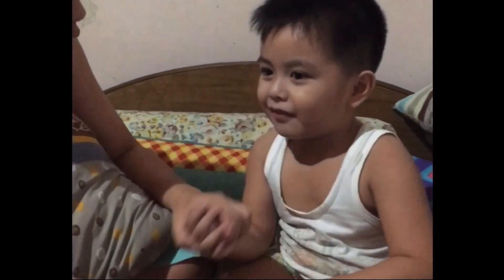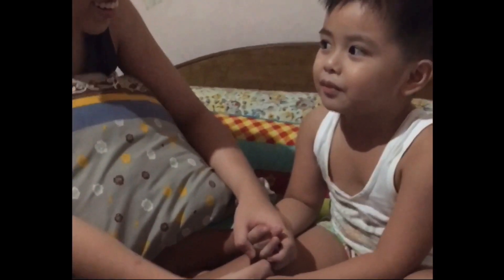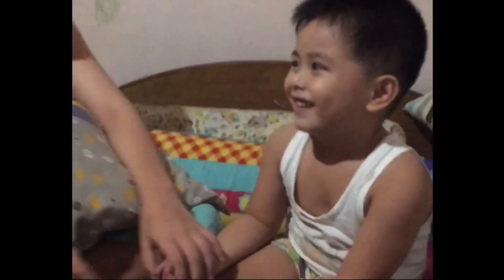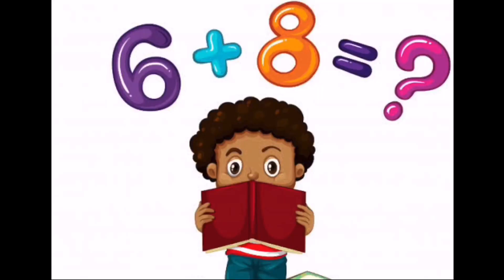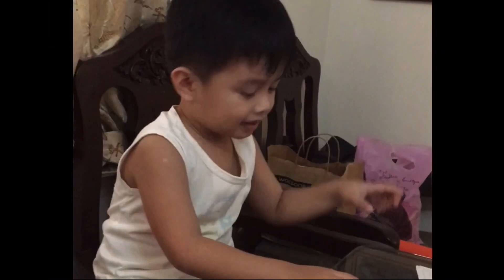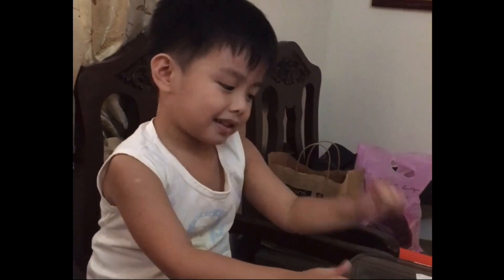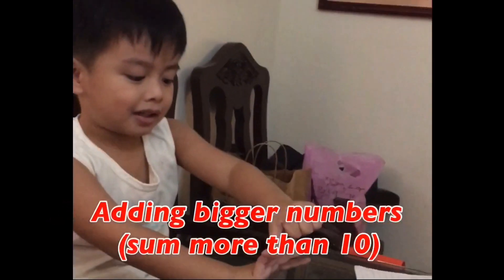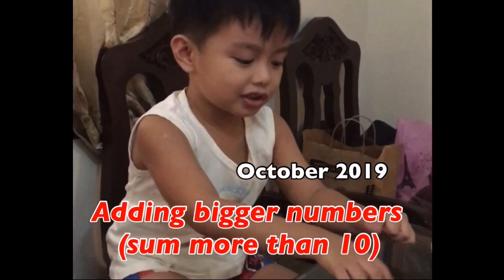Learn Addition. So EASY! 😊 Vid4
FAST, EASY, & FUN ways of learning addition. Hope this will be helpful to all kids too! 💙😉

Easy & FUN addition